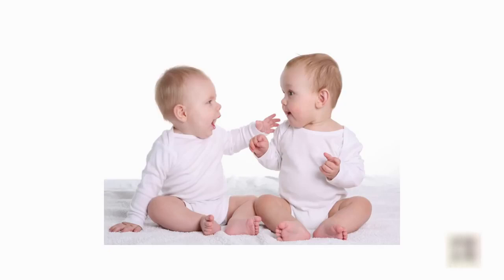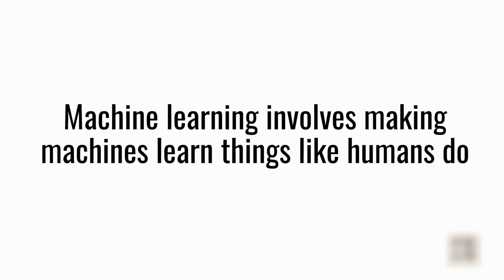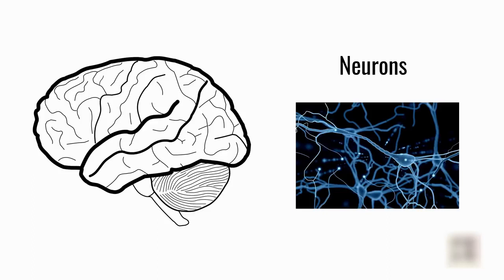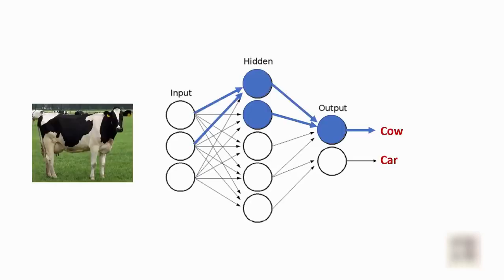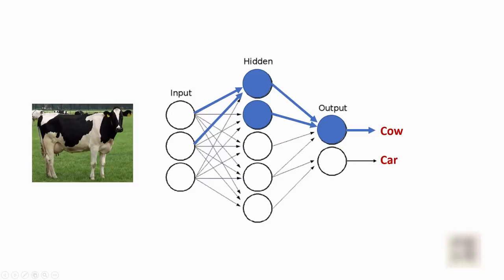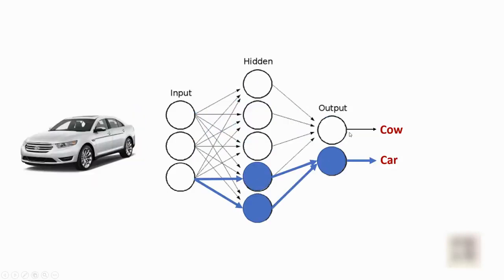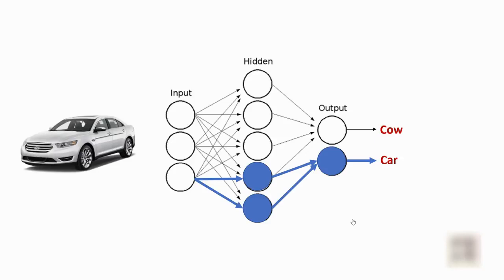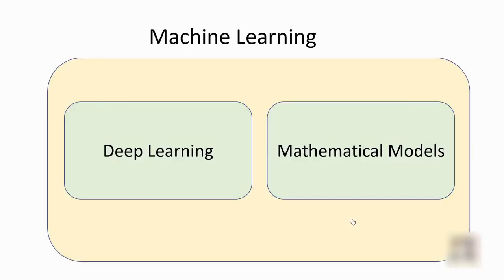Machine Learning using Python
This video is made by KANIKE VIJAY KUMAR of RAVINDRA COLLEGE OF ENGINEERING FOR WOMEN as part of the assignment of Machine Learning using Python course from Skyfi Labs. The Machine Learning using Python with online course tutorials from Skyfi Labs was used to complete this project. NICE TO JOIN THIS COURSE IN Skyfi Labs.